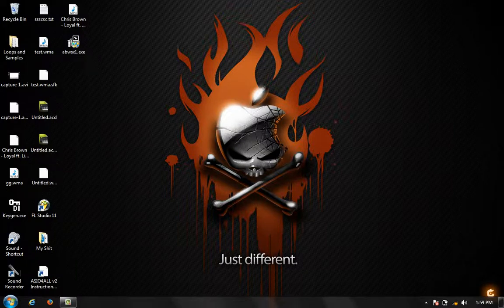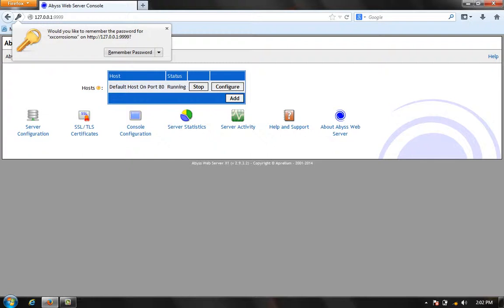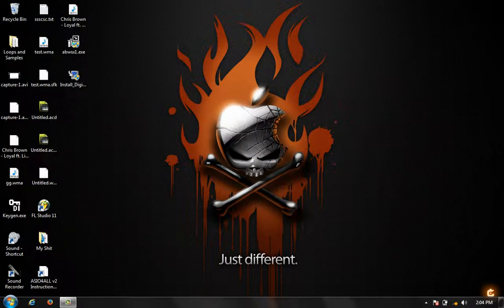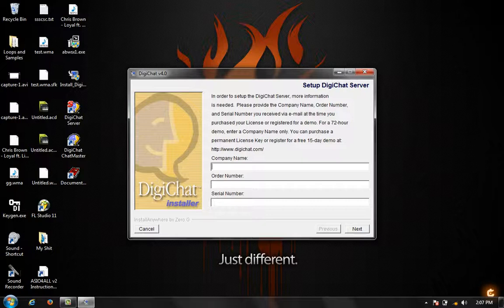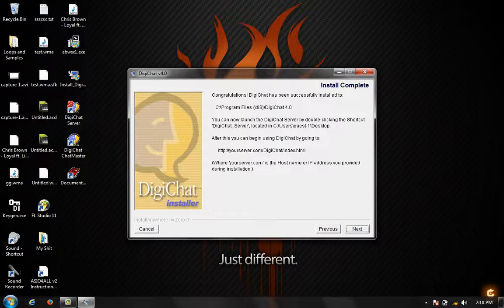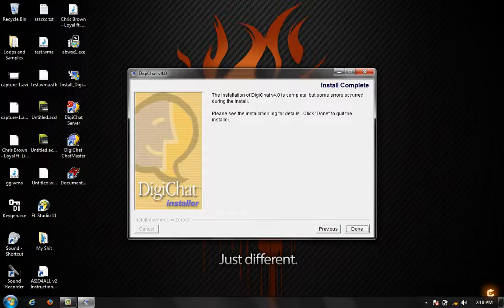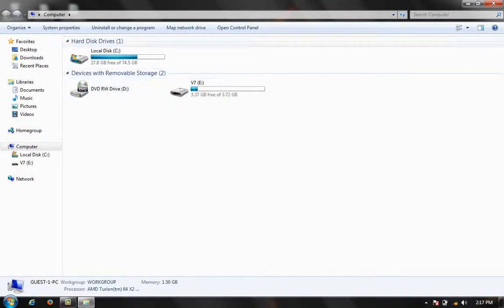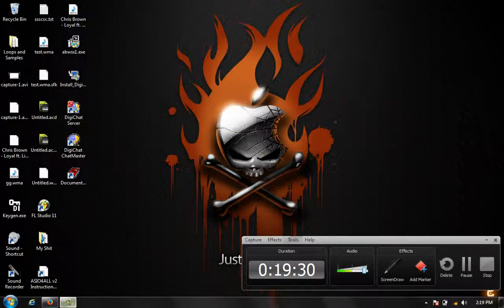Install DigiChat v4 0 3 1 + WebServer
: Your source for DigiChat, and Hacking Articles. We have Shell Booters, Account Dumps, and Much More.